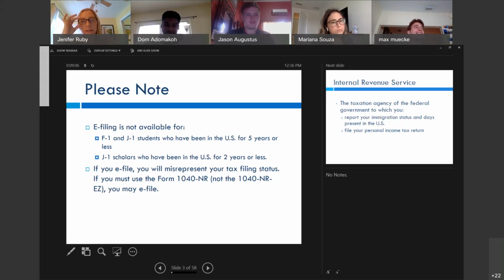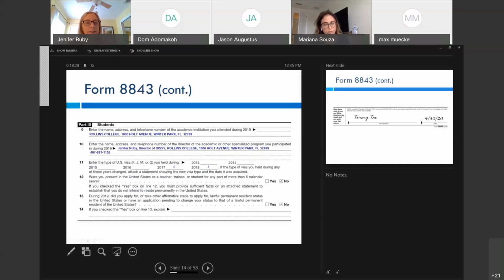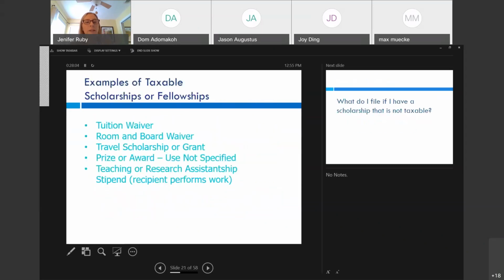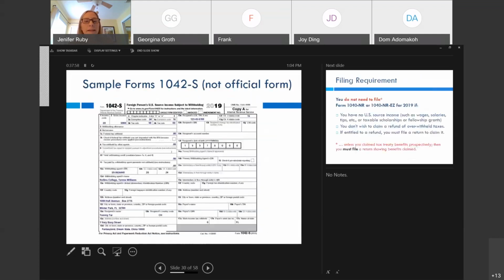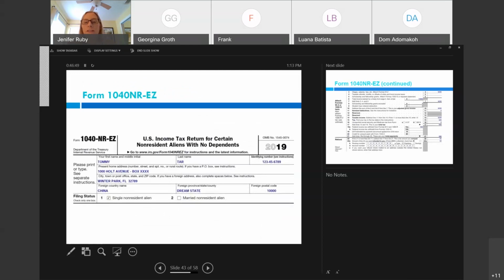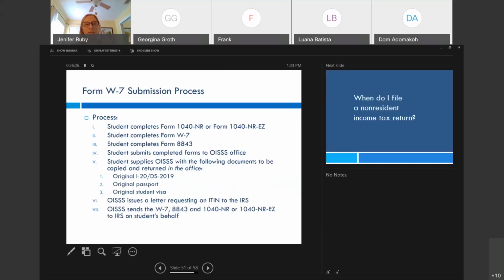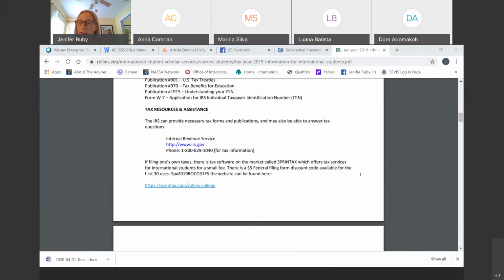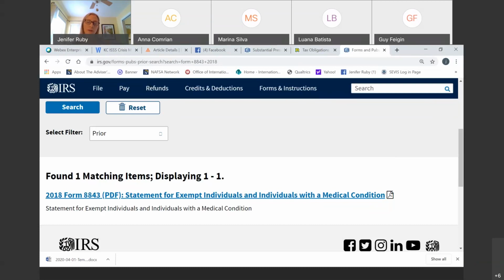WebEx Tax Workshop 2020